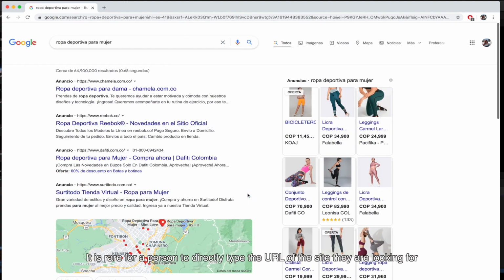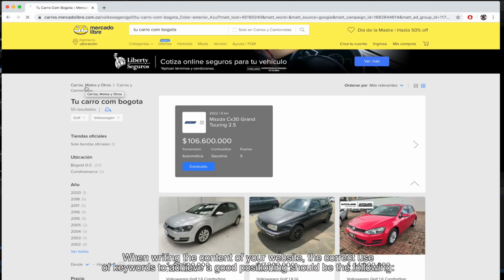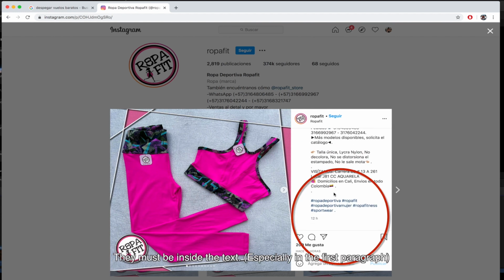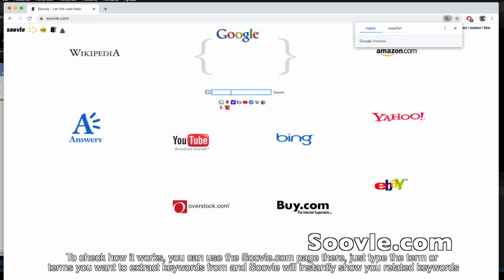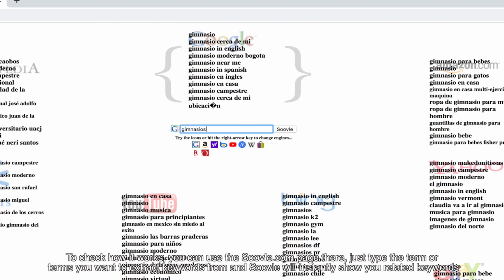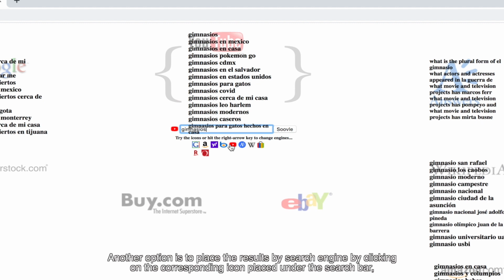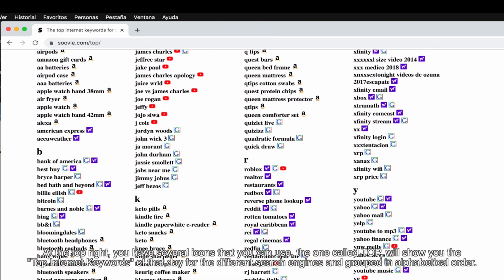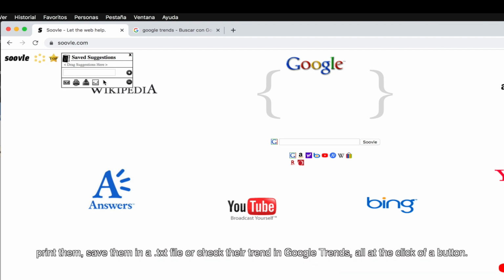Keywords in social networks - HogarTv producido por Juan Gonzalo Angel Restrepo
En Marketing Digital, las palabras clave (keywords) son más que las palabras o frases usadas por un usuario al realizar una determinada búsqueda en internet. Si quieres ampliar el alcance de tus publicaciones, este video es para ti.

¡SÍGUENOS!

Invitado: